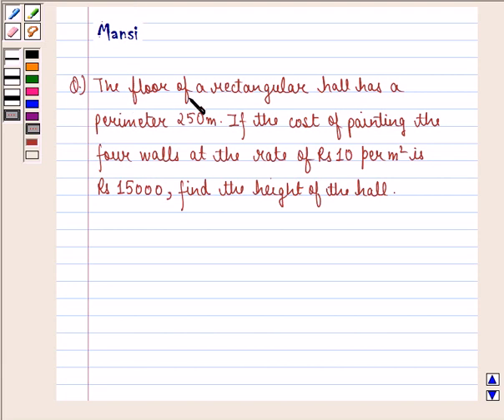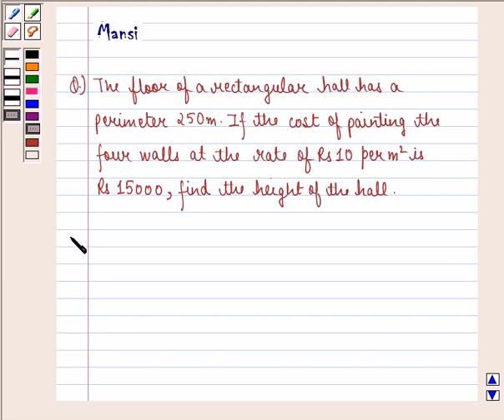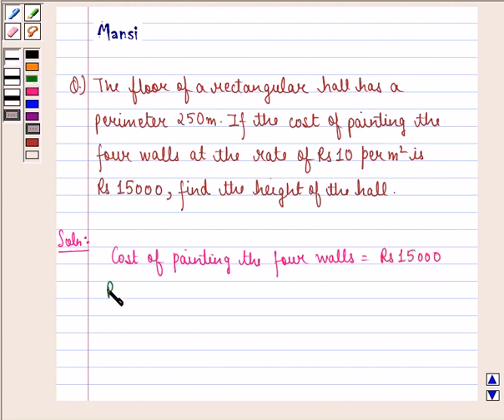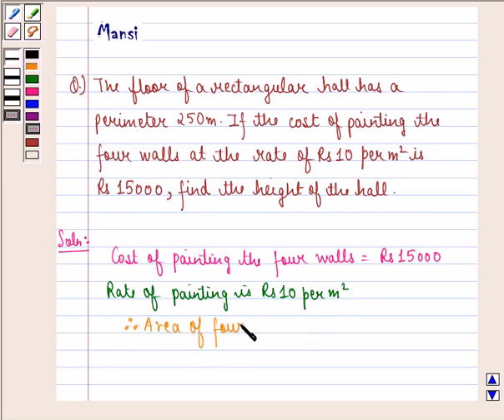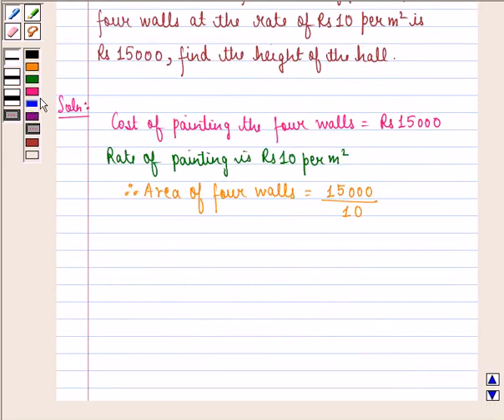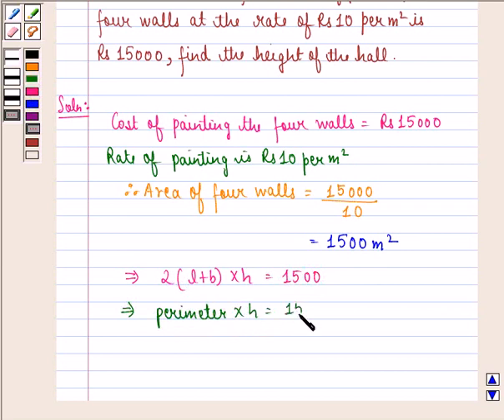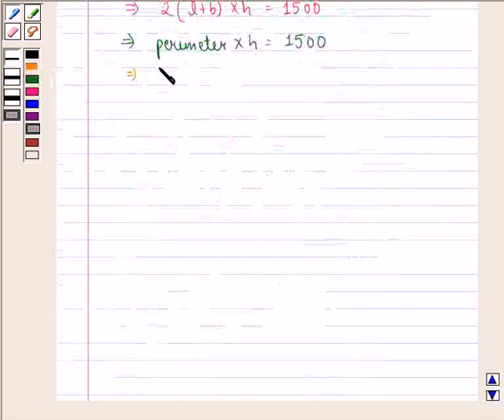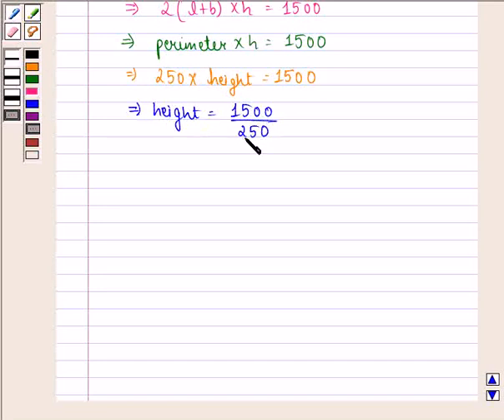Maths IX NCERT 13 13 1 3